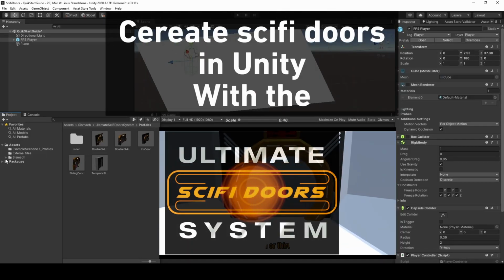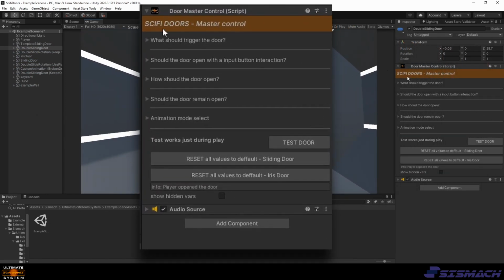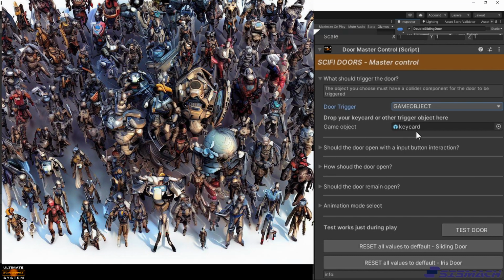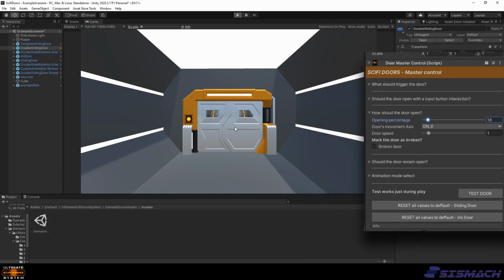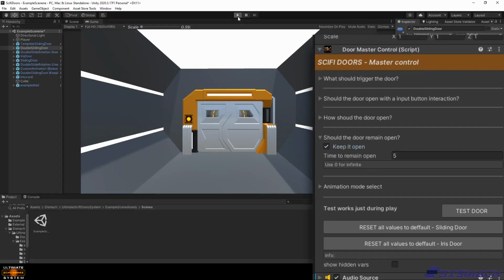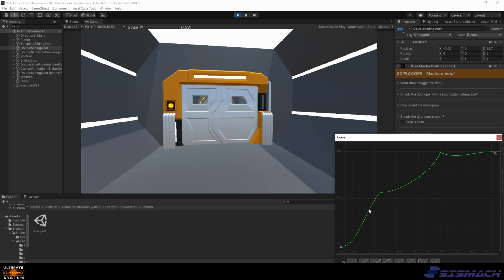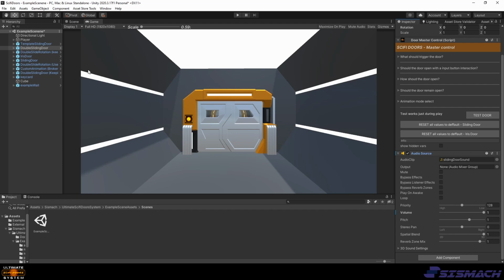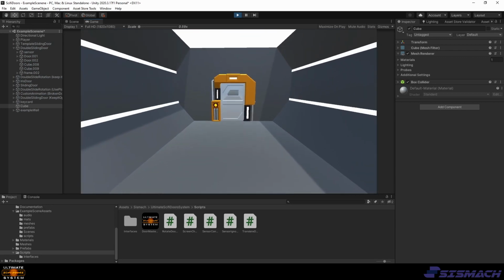Create working sci-fi doors with the Ultimate Scifi Doors System for Unity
Do you want to add fully customizable doors to your game without writing a single line of code?Do you need doors that can adapt to a wide range of scenarios and perspectives?Do you want to save time and money on creating your own sci-fi doors models and scripts to make them work?